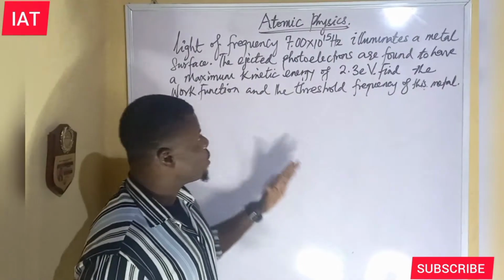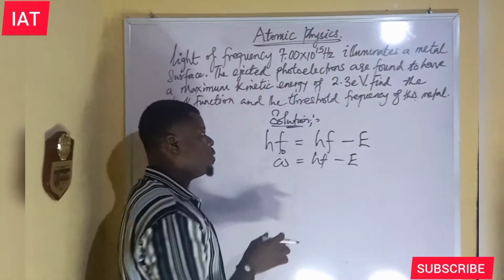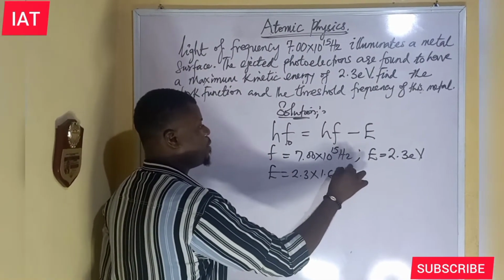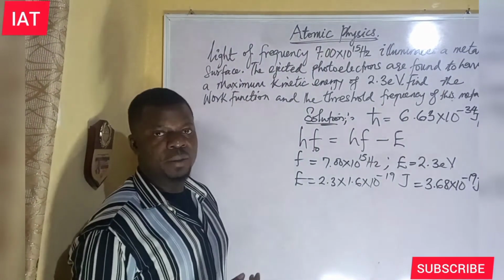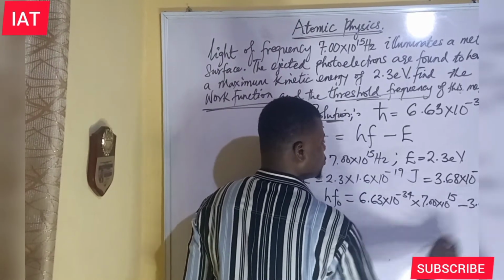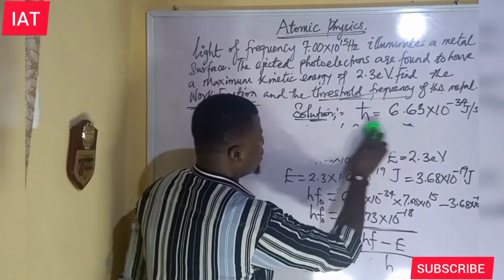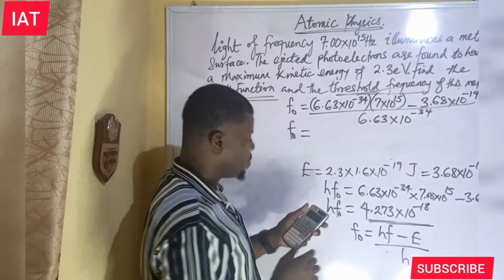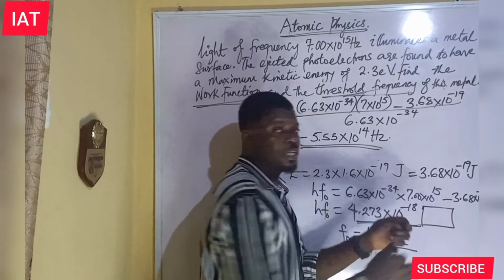How to find work function and threshold frequency. A-level Physics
Explanation of the parameters in the formula of work function and threshold frequency and solving problems using the formulas

I'll drop a link much later to the video where I would explain Einstein photoelectric effect.@TLPhysics